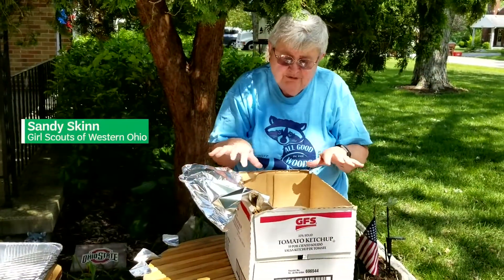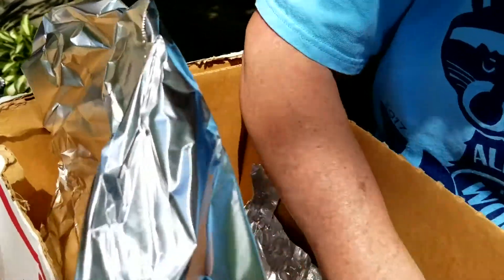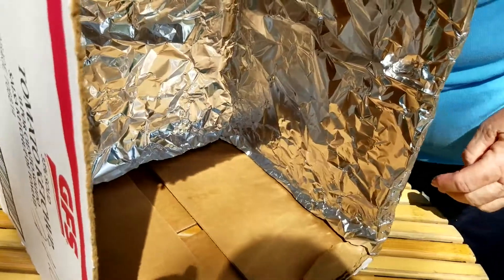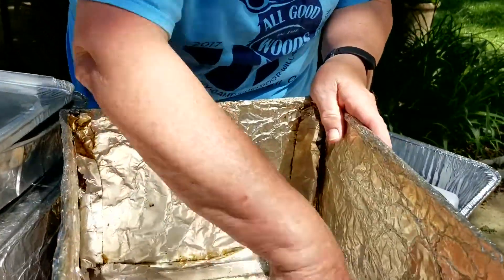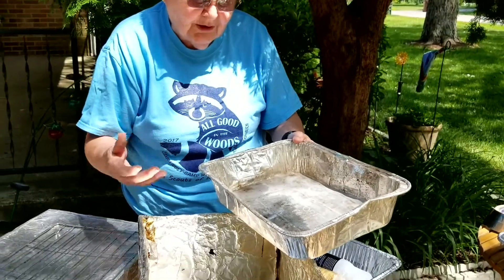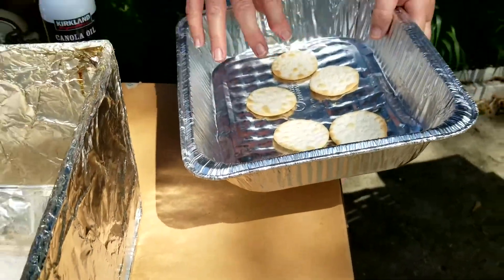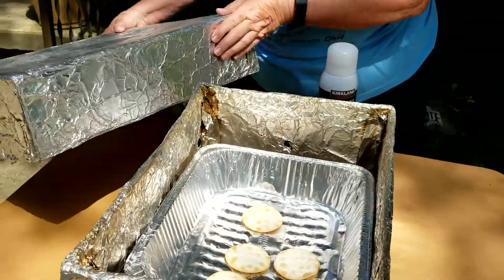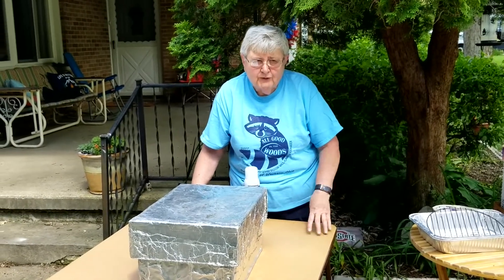Girl Scout Activity Zone: Ambassadors (Grades-11-12) – Make A Box Oven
Make an outdoor oven and bake a delicious treat.

Materials needed:
Kitchen scissors
A box knife
50 feet of high-heat aluminum tape
30 feet of 18"-wide heavy-duty aluminum foil
A sturdy cardboard box, around 14”x16” and 14” deep
4 empty aluminum cans (like soda cans)
4 - 6"x18" pieces of foil
Sand or pinto beans
Small grill
Small metal cookie sheet
Two stackable metal pie pans
8–12 charcoal briquettes
Metal tongs or pliers
Cookie dough
Hot pad or pot holders

Setup: For this activity, you will want to go outside to a yard, your stoop or porch, or a rooftop. In order to cook something in your box oven, you will need hot charcoal. You can prep the charcoal using a fire starter in an empty coffee can, either in a BBQ grill or on cement—just be sure you are safe: be ready to handle hot coals with the tongs or pliers, and as with any fire, make sure you have your hair tied back and water close at hand.

Activity:
1.  Starting with the top section of your box, cut open three sides of the box to create a fold-down top flap. This will be the “oven door.” Make sure to cut away from your body in case the box knife slips.

2. Using extra cardboard wrapped in a double layer of foil, fortify the bottom of the oven, since this is where the heat is most intense. Then, wrap the entire box, inside and out, so each surface is completely covered with a double coat of aluminum foil, securing with tape. The shiny side of the foil will help reflect heat back into the oven.

3. Now set up the inside of the oven. First, fill the cans 1/2–2/3 full of dried beans or sand. Then, tape the top of the can with a 2" piece of aluminum tape to make sure the sand or beans do not fall out. Wrap the cans with foil (optional) and secure with tape.

4. Put the pie pans into the oven and arrange the cans around them in a square to hold up the grill. Set the grill on top of the cans.

5. The box oven will get hot on the bottom, so be certain it is on a nonflammable surface outside. When the coals have been heated, carefully place them in the pie pans, using the tongs or pliers. Put your cookie dough on a small cookie sheet and carefully place it on the grill. Then close the oven door, but leave a small crack so there is plenty of oxygen for the coals. Heated coals supply 40–50 degrees each, so add as many as you need to make the correct cooking temp. Check the time or set a timer so you know when to check on the baked goods.

6. When your cookies are done, take the cookie sheet out of your oven. Now you can sprinkle the coals lightly with water to help them cool off and set them in a safe place outside or in the BBQ grill to cool completely. The bottom of your box oven will stay hot for a while, so be careful if you move it directly after cooking.

Reflection:
As your food cools a bit, think about these questions:
When or where do you think you’d use a box oven?
What surprised you about this project?
What are the biggest risks when using a box oven? And what do you think are the benefits?